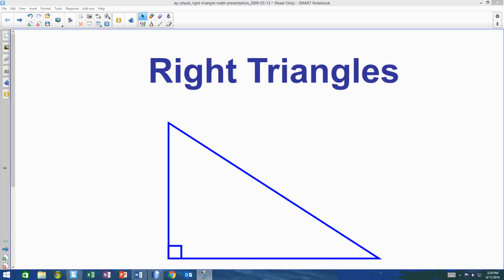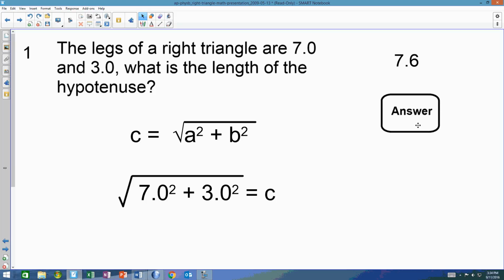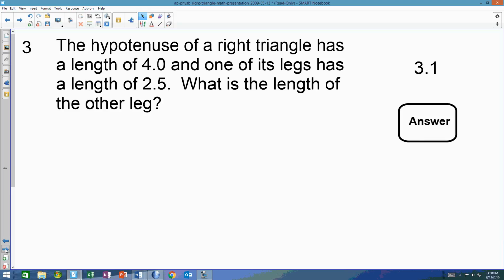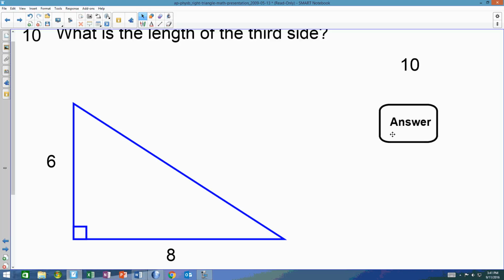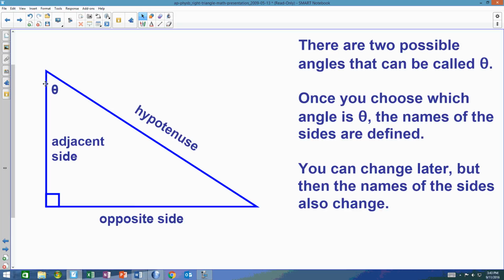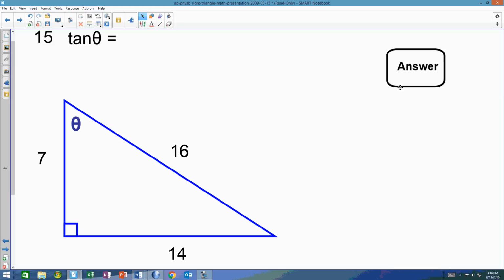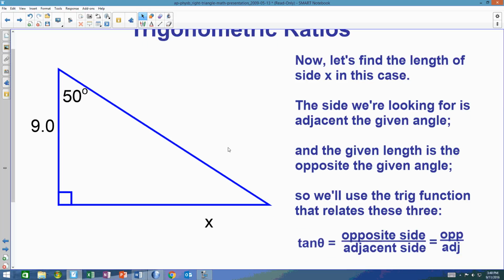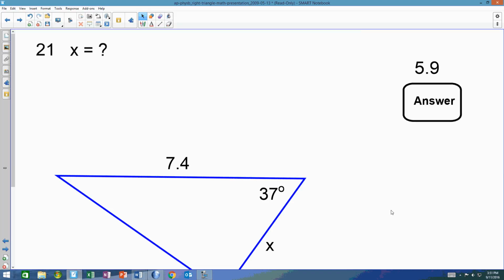right triangles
A basic review of right triangles.  This review includes the use of Pythagorean theorem and trigonometric functions.